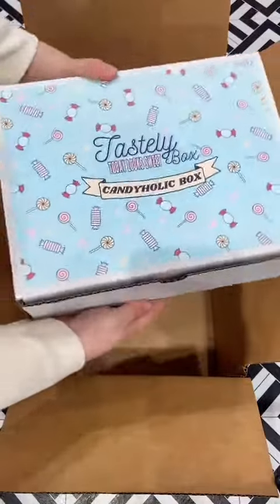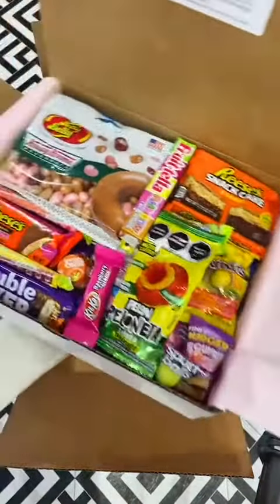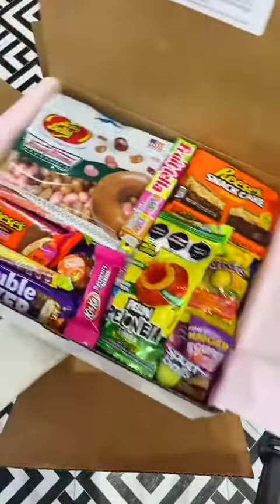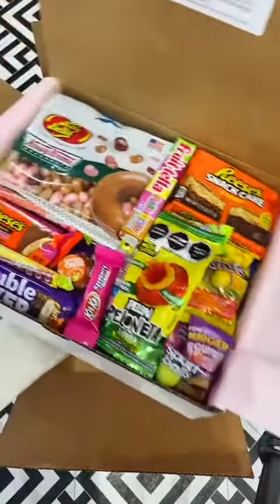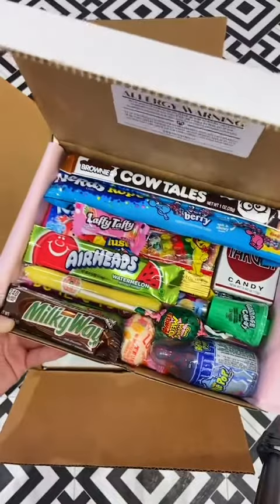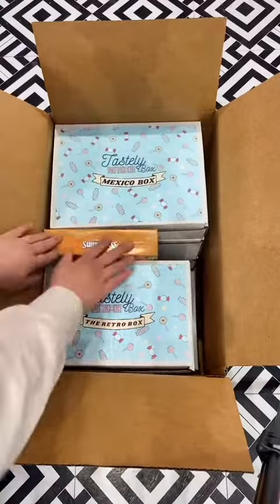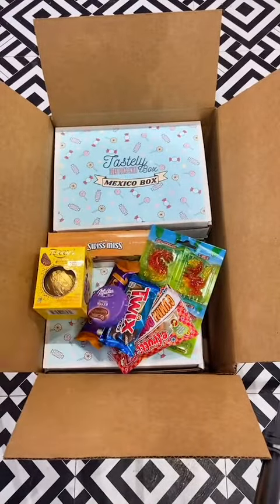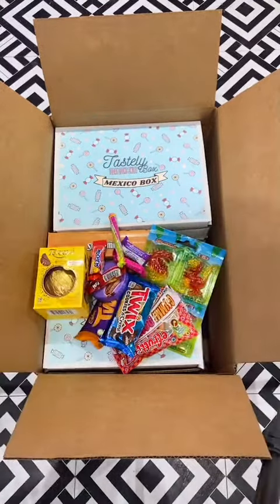Some lots of candies 세계 최대 사탕 가게 Satisfying ASMR Ep 101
달콤한 간식 더미에 전념하는 전체 비디오! 다양한 색상, 모양 및 질감을 좋아합니다. 가장 좋아하는 것은 무엇입니까?
Ever wondered why there are so many kinds of candy? Watch to see the answer, straight from someone who's spent the last 8 years thinking about it.